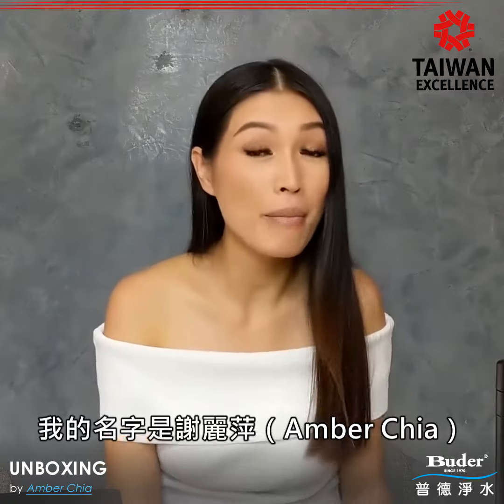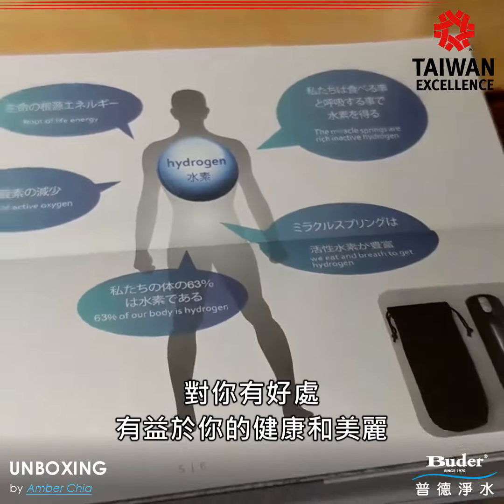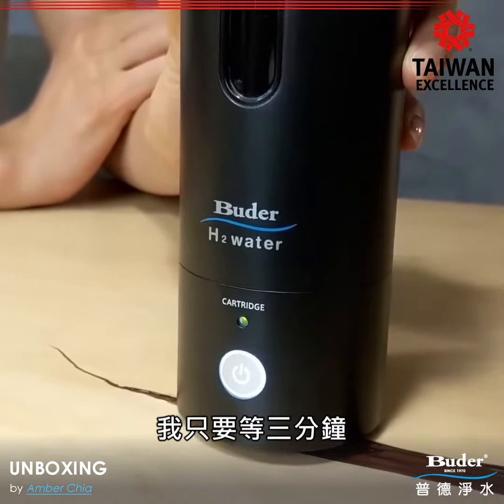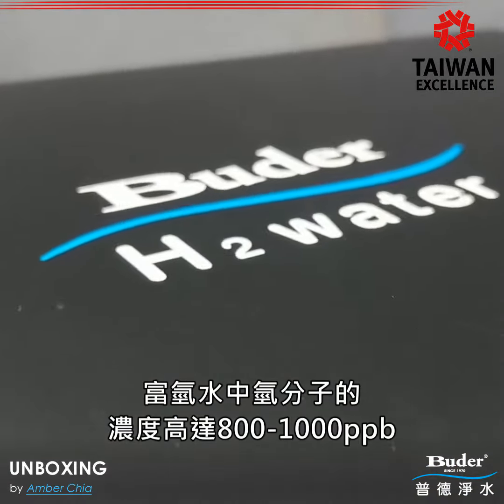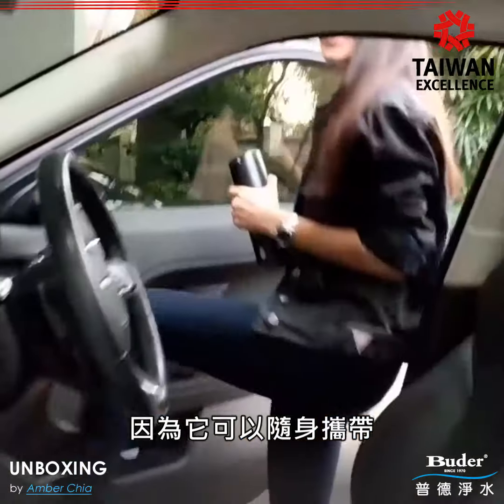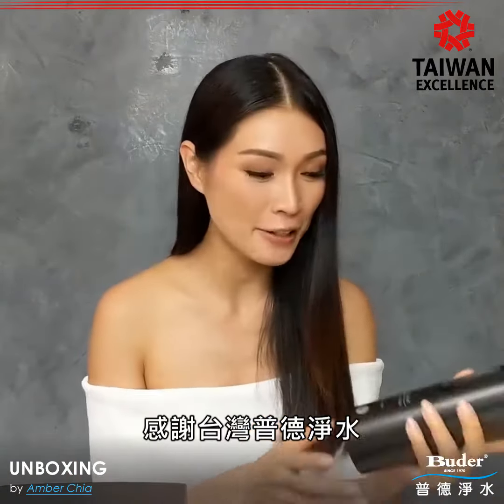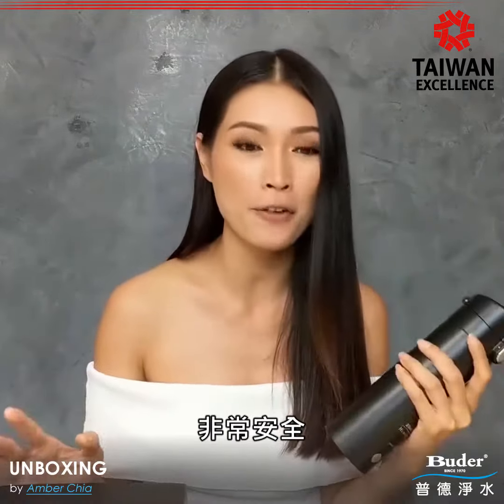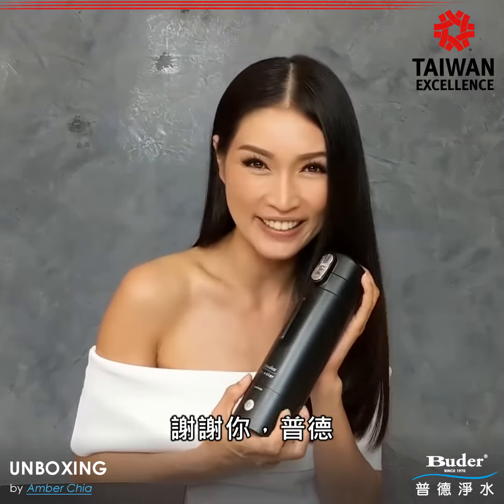馬來西亞名模Amber Chia 水素水杯推薦影片 TaiwanExcellence 中文字幕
馬來西亞超級名模謝麗萍Amber Chia大力推薦普德水素水杯

我是模特兒，很高興在娛樂界20年了
我確信你們都聽過富氫水

為什麼要喝富氫水？
因為它有高含量抗氧化劑
對你有好處!有益於你的健康和美麗
而且攜帶方便，一次能裝350毫升的水
除此之外，我只要等三分鐘
原來的水就會變成了富氫水

我發覺喝普德水素水瓶的富氫水
讓我變得更美麗、也更健康。